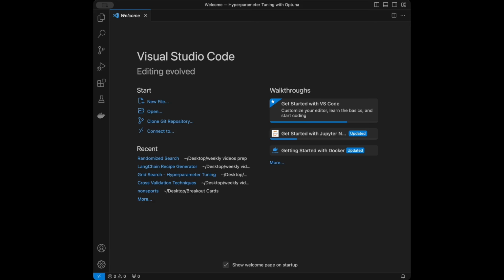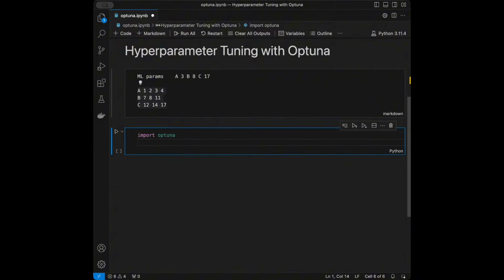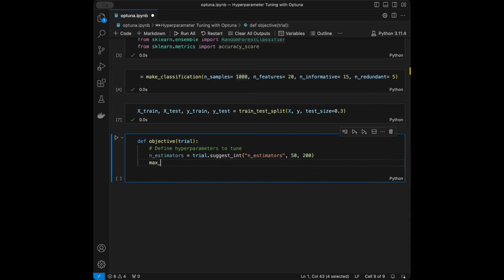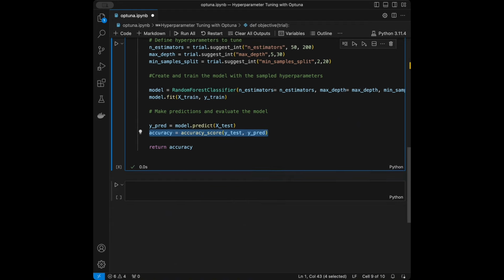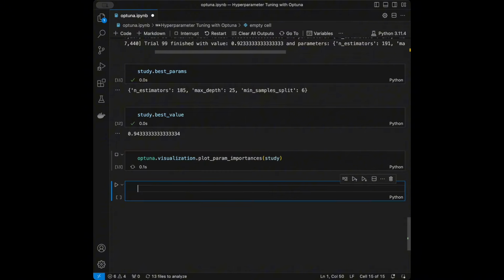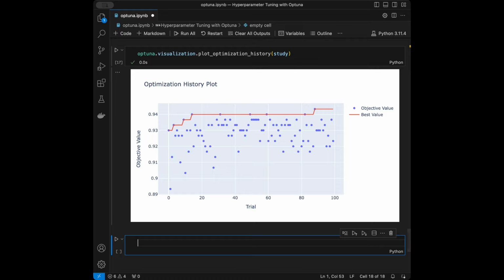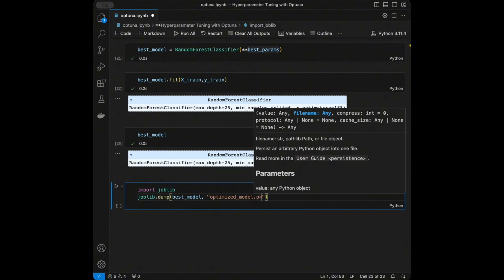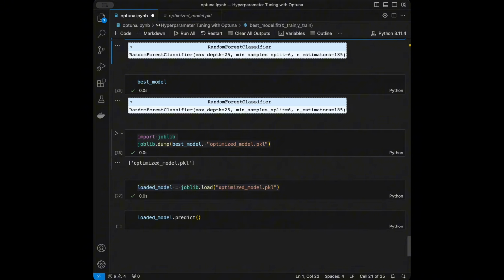Master Optuna: Advanced Hyperparameter Tuning for Machine Learning (Step-by-Step)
Welcome to the ultimate guide on mastering Optuna for advanced hyperparameter tuning in machine learning! In this step-by-step tutorial, I’ll show you how to optimize your models efficiently using Optuna’s powerful search algorithms. Whether you're a seasoned data scientist or just starting out, you'll learn practical strategies to enhance your machine learning workflows with real-world examples. Discover why Optuna is the go-to tool for data scientists aiming for peak model performance.

Udemy Courses